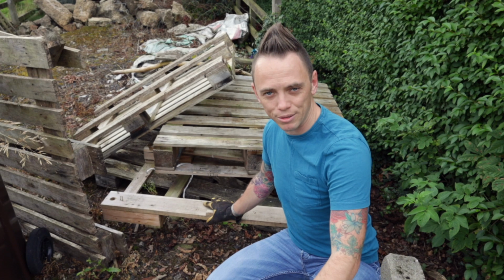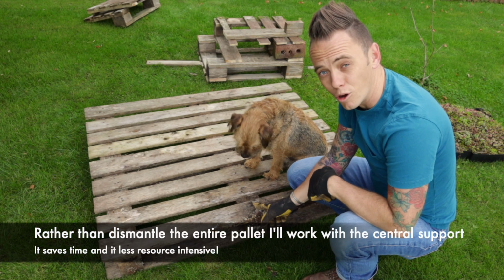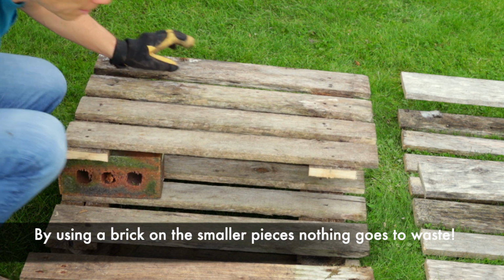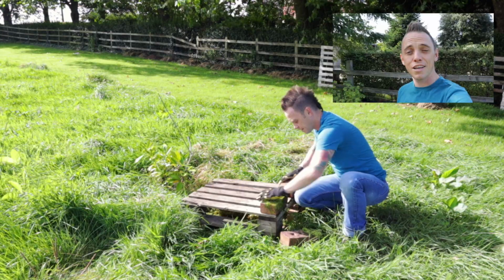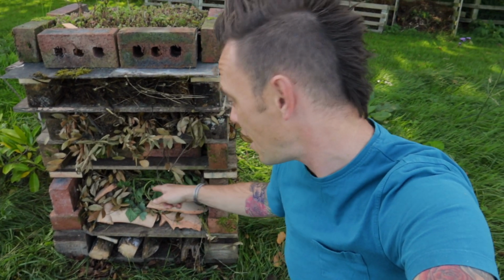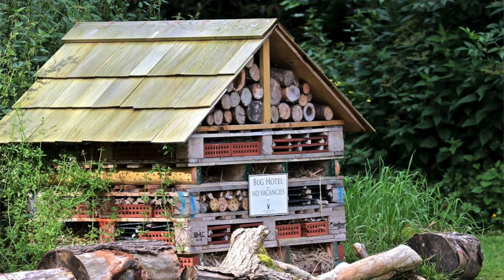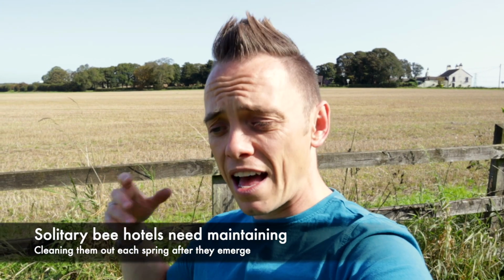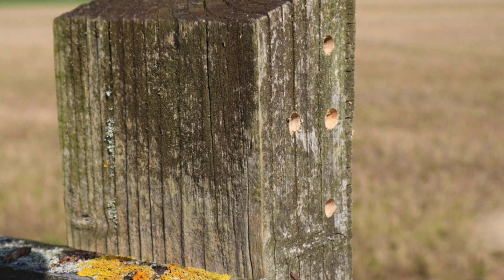How to build a bug hotel: the right way!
Building a bug hotel is a great way to encourage wildlife into your garden. it's also fantastic to engage your children to garden too! No matter what size garden, I show you how to create a bug hotel with minimal fuss!

Want to find out hints and tips that I use in my own garden?

Presented by Garden Ninja, Manchesters Garden Designer and blogger Lee Burkhill. He's an RHS Award-winning Chelsea garden designer and expert panellist on BBC Radio Manchester's Saturday morning garden phone in.